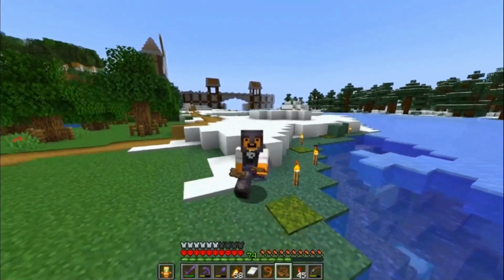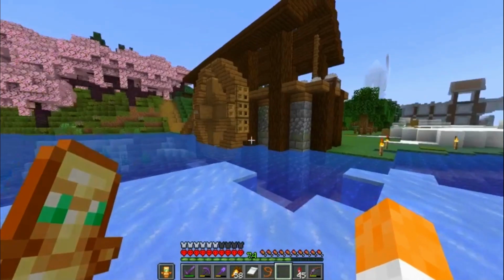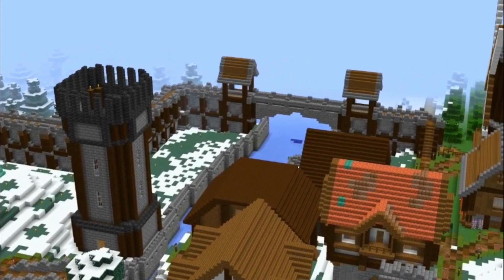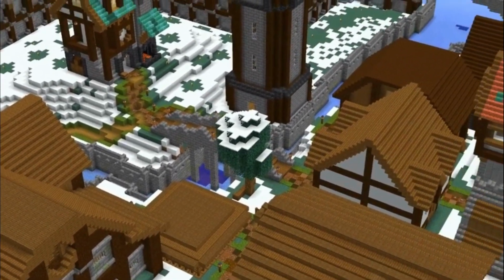Minecraft Hardcore Ep 34 - "2 Years"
The 34th Episode of my Minecraft Hardcore Series marks 2 years since I began this series and the completion of my village, although there's still a lot more details that need to be added.